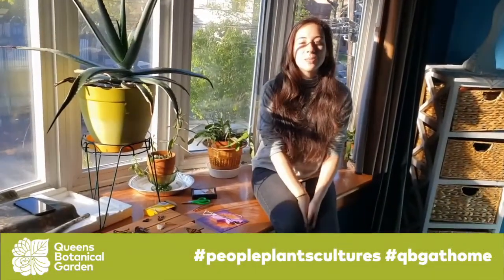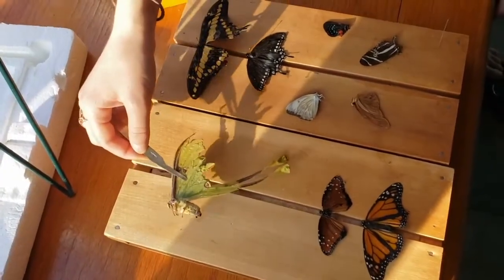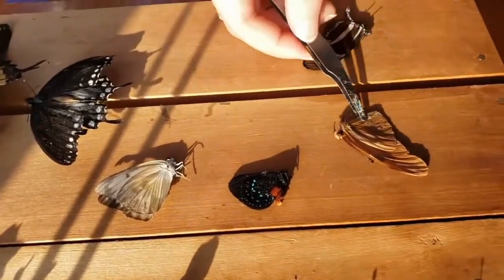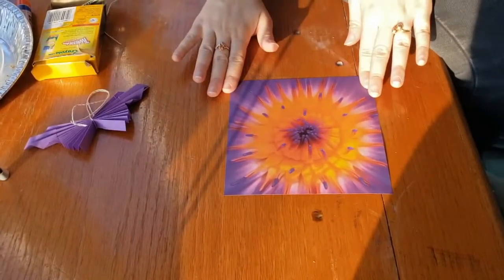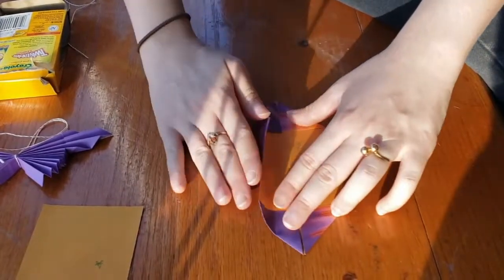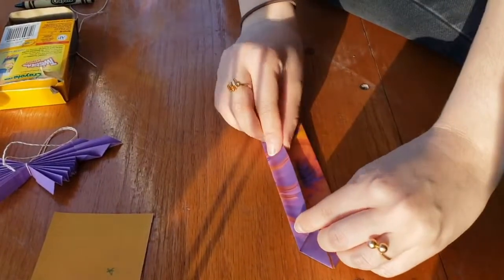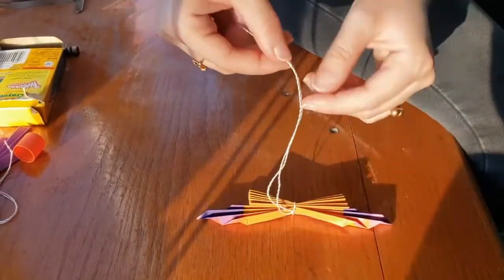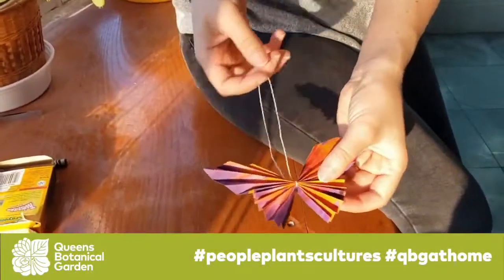Butterflies & Moths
Take a close look at different butterflies and moths with Queens Botanical Garden Educator Jasmin. Learn to tell them apart, understand how they make great pollinators, and then make your own butterfly out of paper!